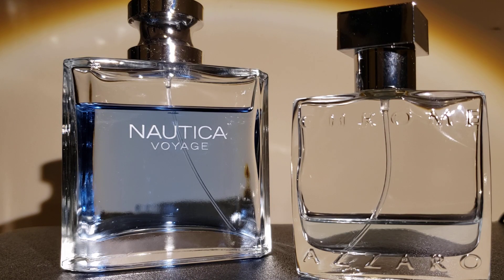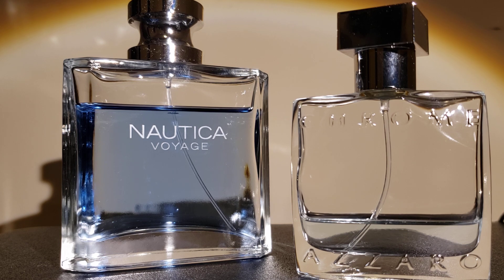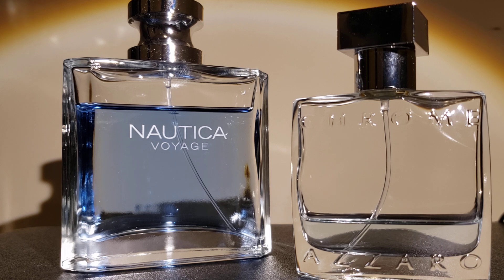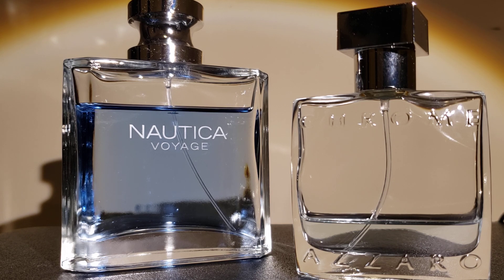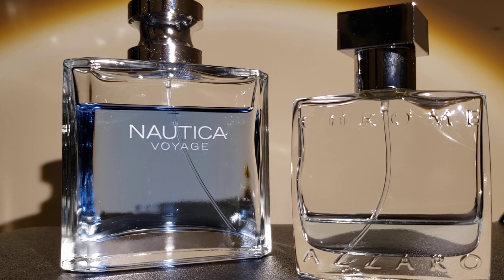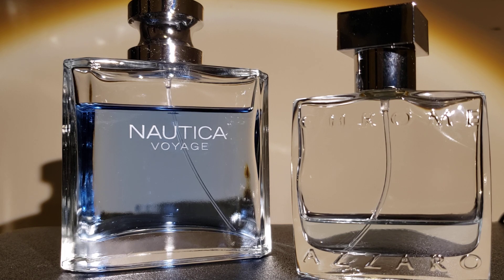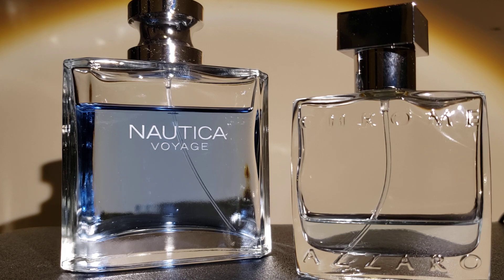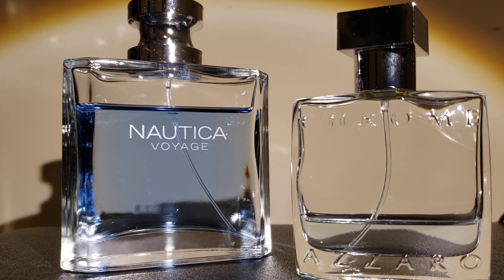Nautica Voyage vs Azzaro Chrome - Oceanic vs Citrus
My Lifestyle videos - mens fragrances
Thanks!